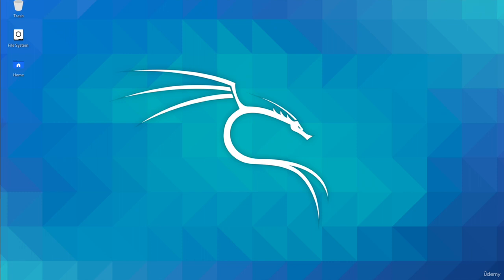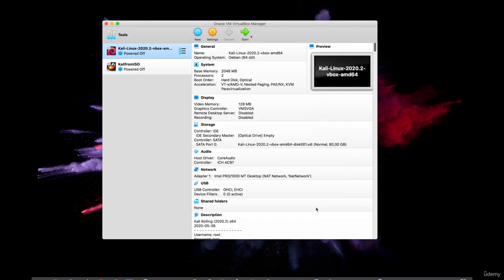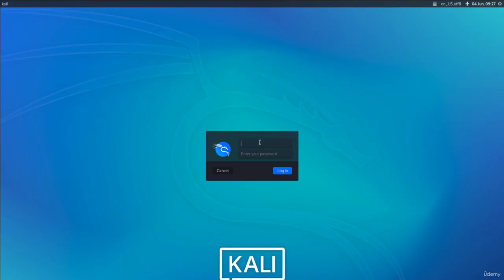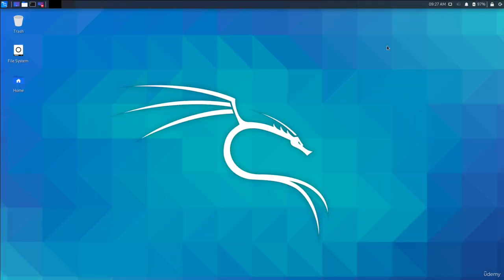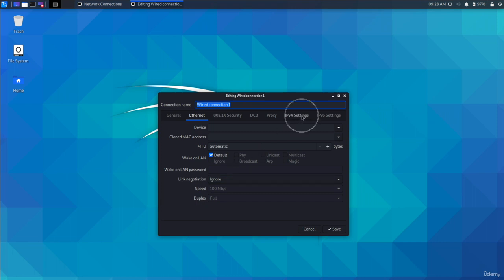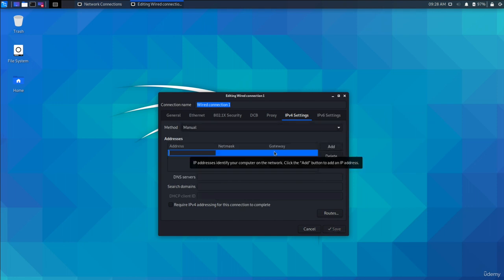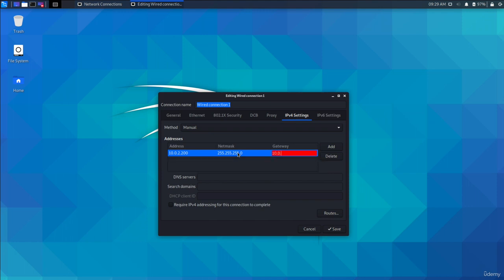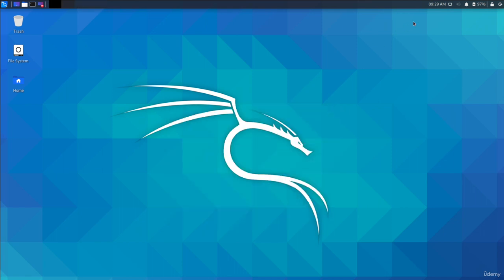10 Installing Kali on VirtualBox using the OVA file Step 3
Setting Up Virtual Lab Environment for CompTIA Pentest+ PT0-002- Ethical Hacking